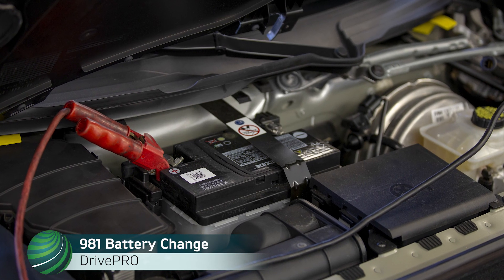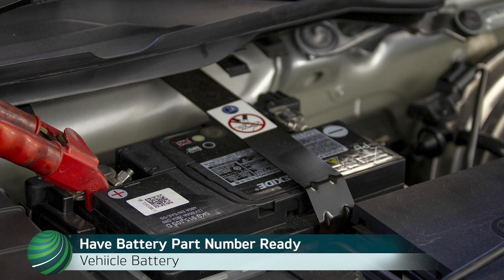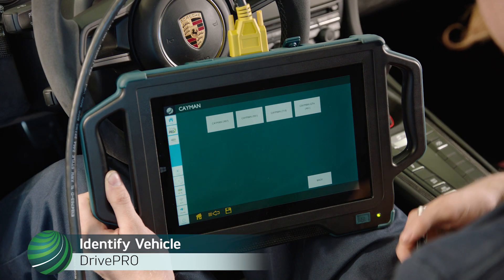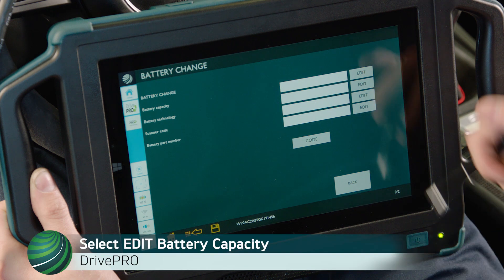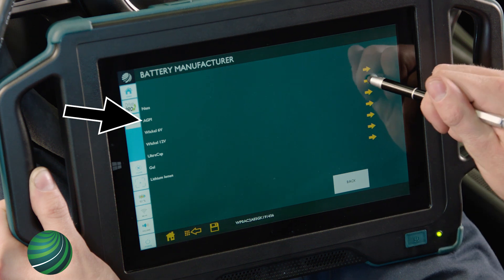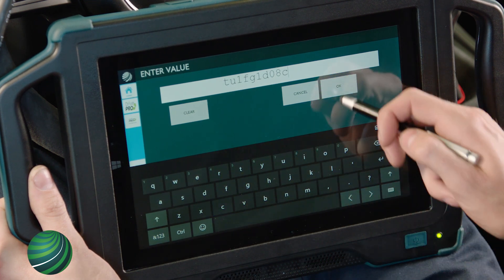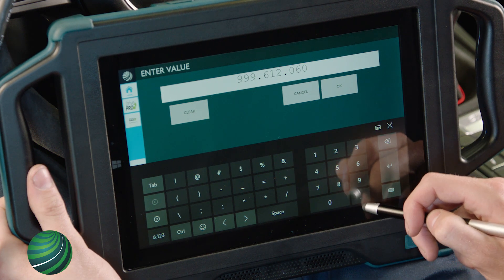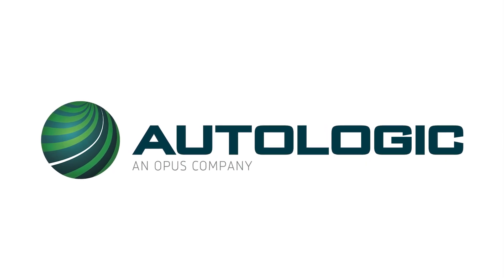How to Register a Battery Change or Replacement on Porsche models using Autologic’s DrivePRO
In this video the procedure for registering a new battery change (replacement) using Autologic's DrivePRO. The function is used to notify the vehicle control  module of a new battery for battery state of health (SOH) monitoring and charge efficiency.